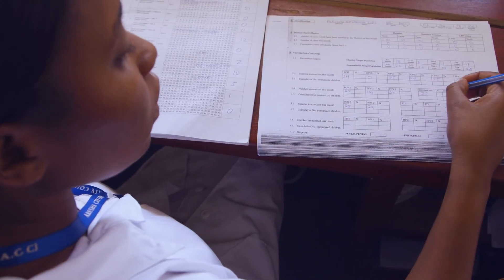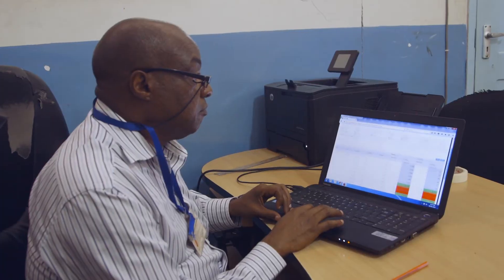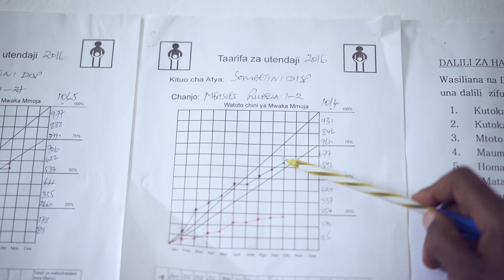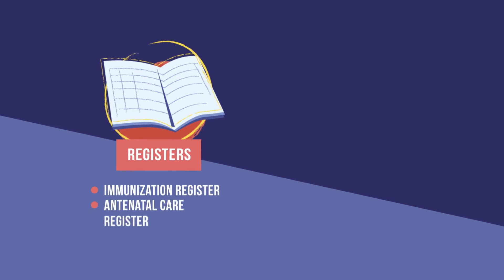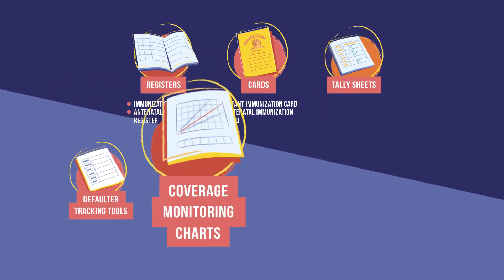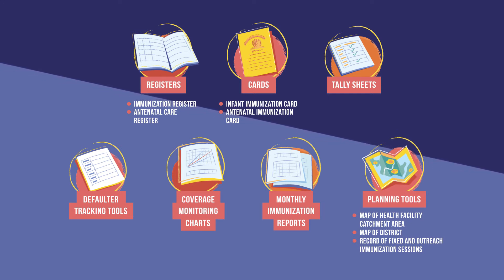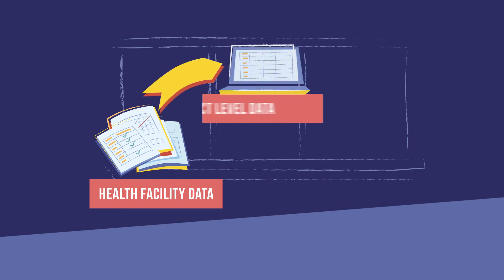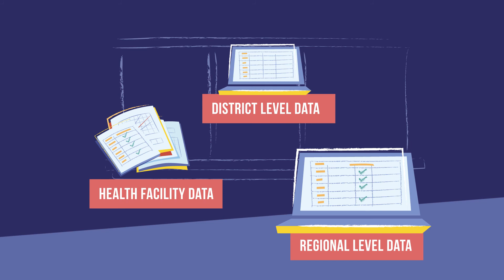Tools for Monitoring Vaccine Delivery Data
Is your health facility, district, or region immunizing everyone in your target population? With data monitoring you can find out! Learn more about data monitoring now.